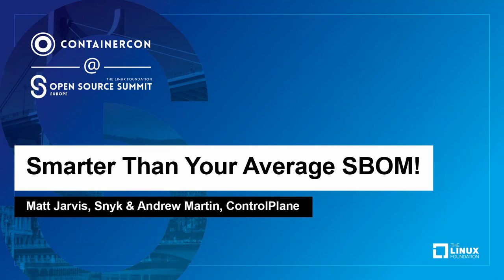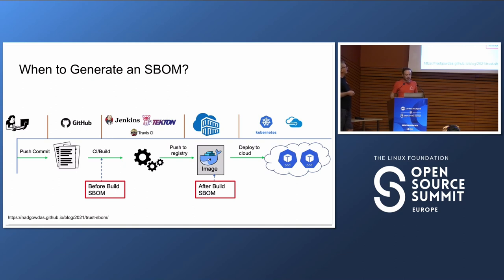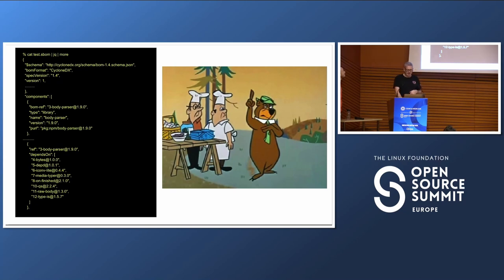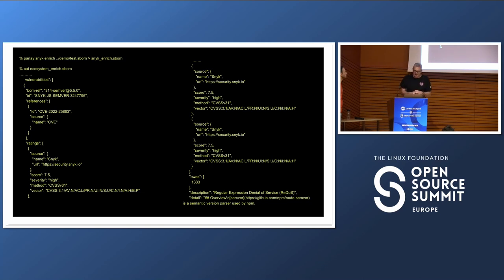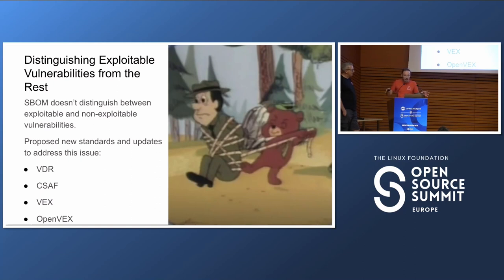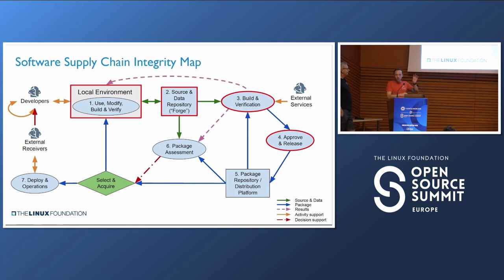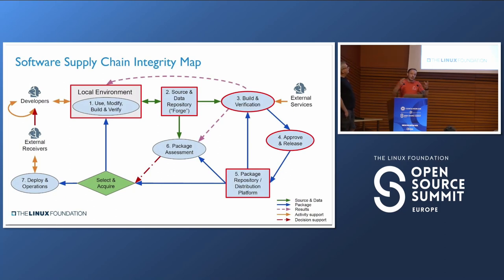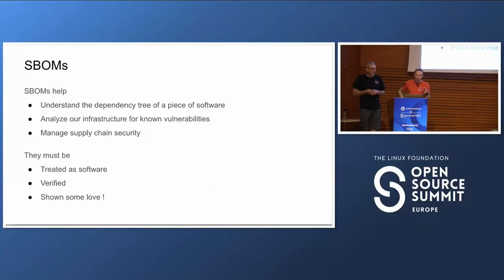Smarter Than Your Average SBOM! - Matt Jarvis, Snyk & Andrew Martin, ControlPlane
SBOM’s are the hot new thing in security topics - everyone wants one, but no-one is quite sure what they do with them. In this talk we’ll dig into the picnic baskets of the SBOM campground, hoping to uncover some tasty morsels about the emerging SBOM lifecycle. We’ll cover topics like where we should create, store and distribute them, how can we prove they can be trusted, and adding sauce to the sandwich with enrichment and companion formats. Come and join the party - Yabba Dabba Doo !